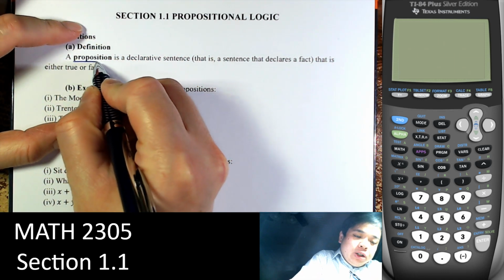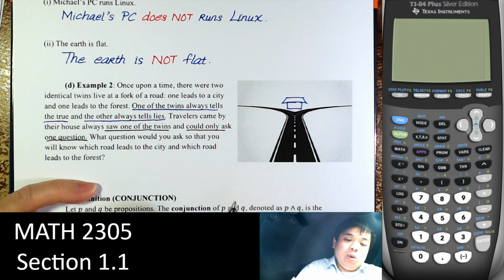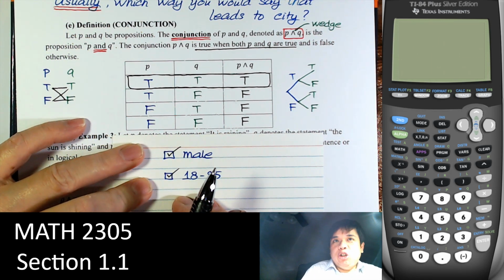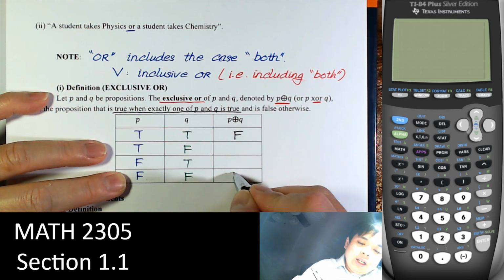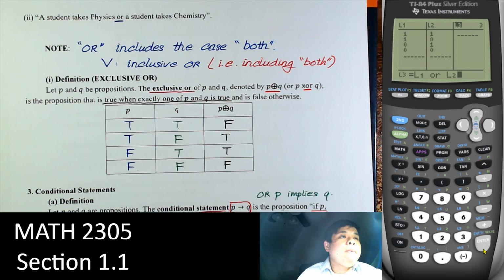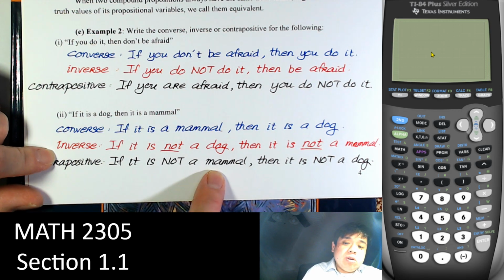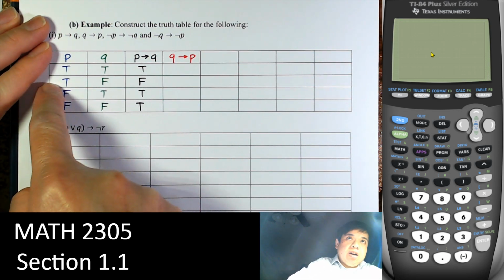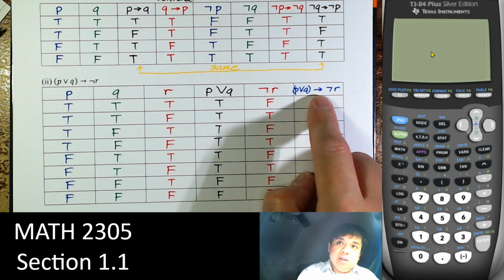Math 2305 - Section 1.1